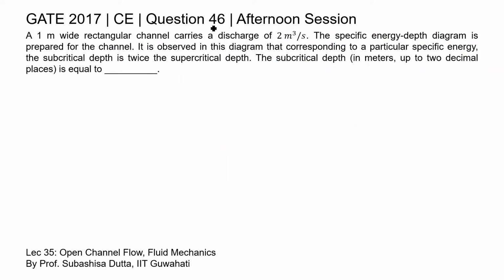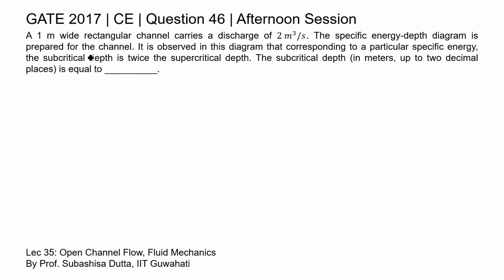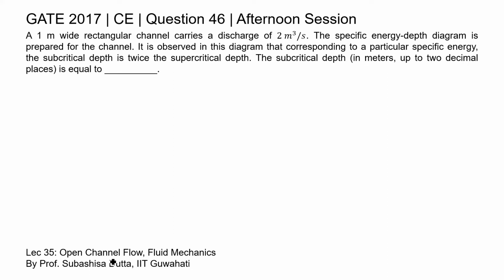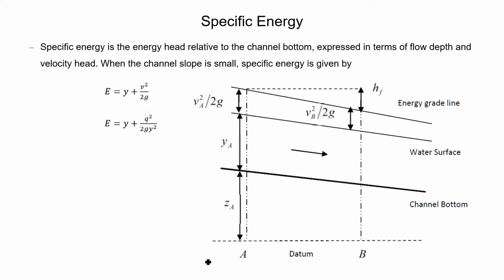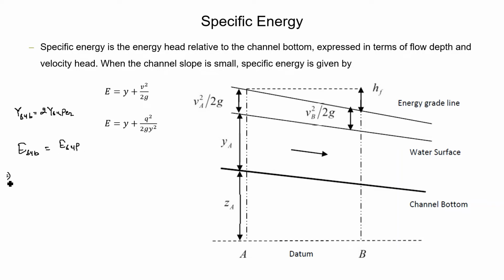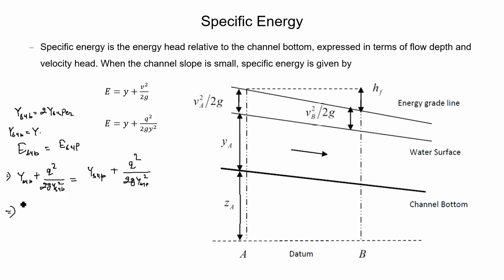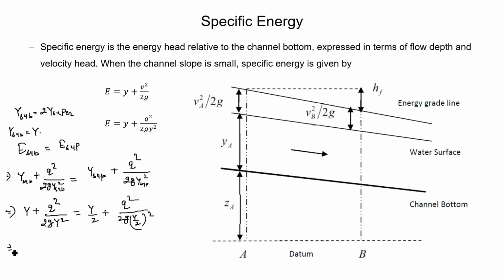Q46 CE 2017 S2